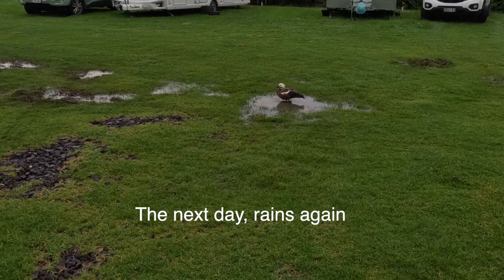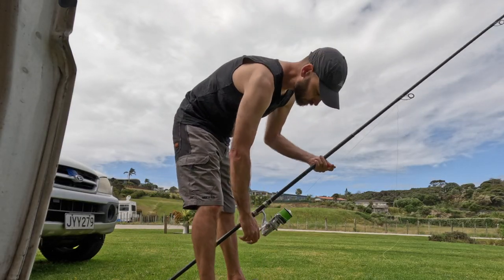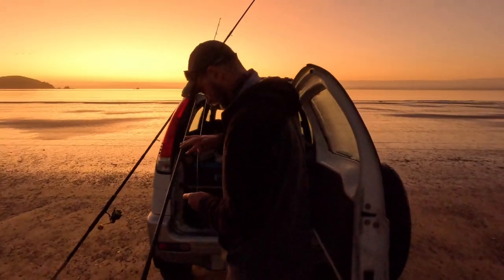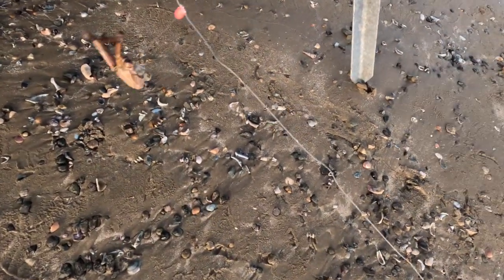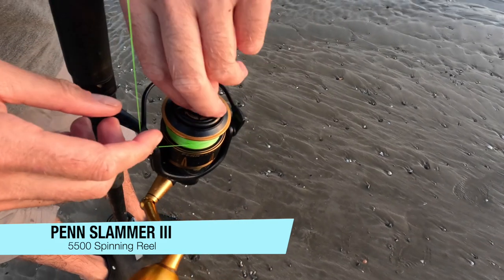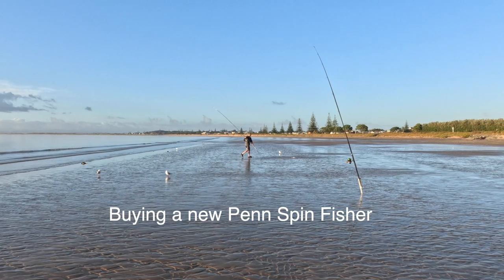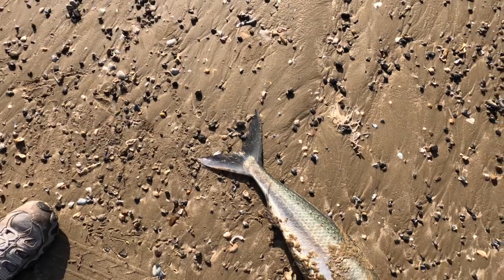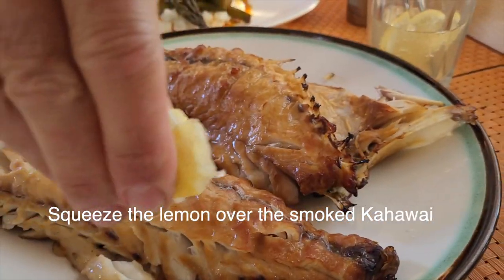Camping And Beach Fishing In The Far North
In this episode, we are exploring fishing spots with our camper at the Karikari Peninsula in the Far North of New Zealand.
Despite a lot of rainy days, we went out to the beautiful Tokerau Beach at sunrise.
It was a really peaceful morning to cast out new surfcasting gear for a good test.

We had a pleasant morning on the beach and came back with a big Kahawai for feed.
Later on that day, we prepare a nice smoked fish dinner with asparagus and potatoes.

Hyeshin loves the fish meat on the bones and I love seeing her enjoying it.

Testing 2 fishing reels:
- Shimano Aerlex Reel 10000 XSB
- PENN Slammer III